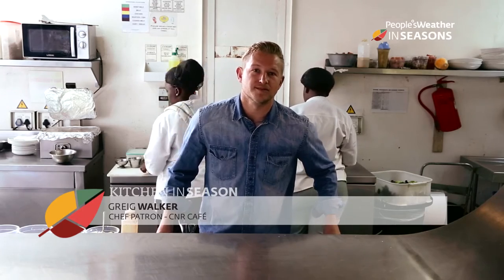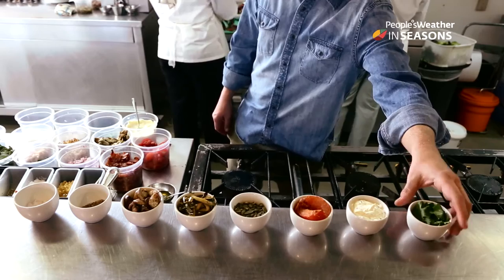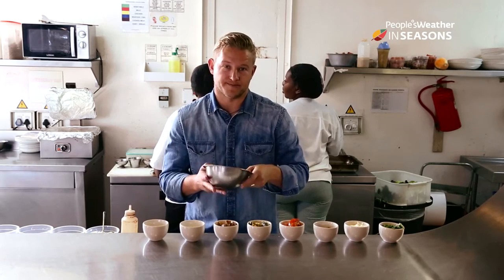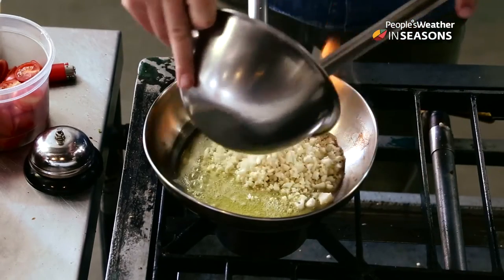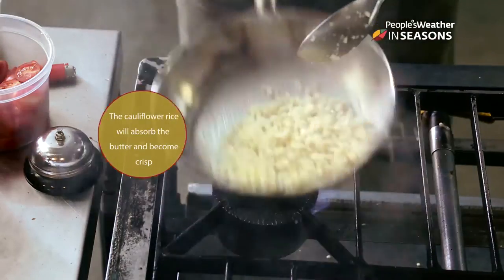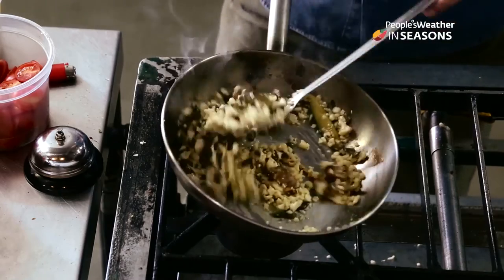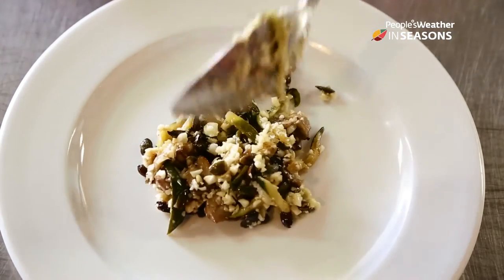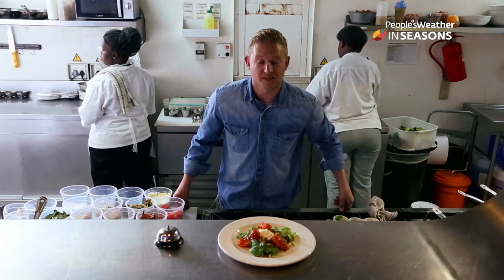Cauliflower Rice Recipe - In Season's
Greig Walker from CRN Cafe in Craighall Park, Johannesburg shows his excellent recipe for Cauliflower Rice.

People's Weather moving to channel 180 on DStv in January 2016